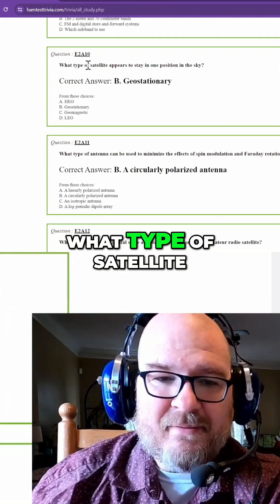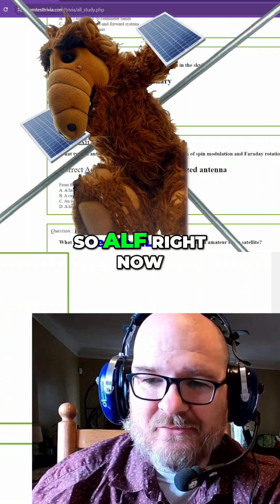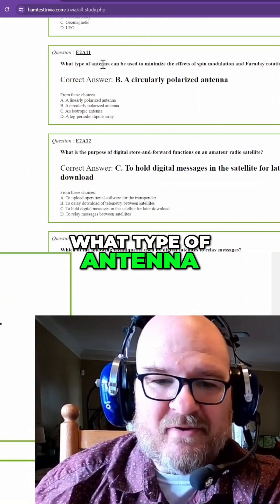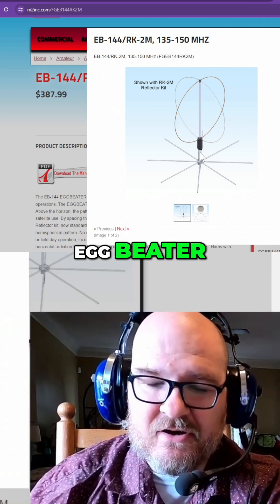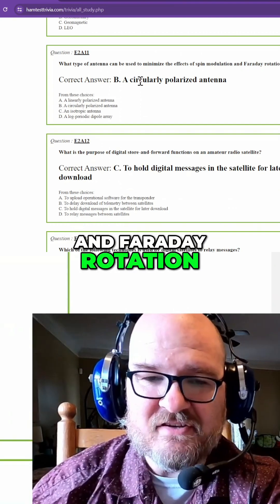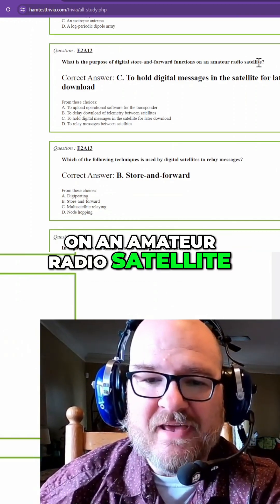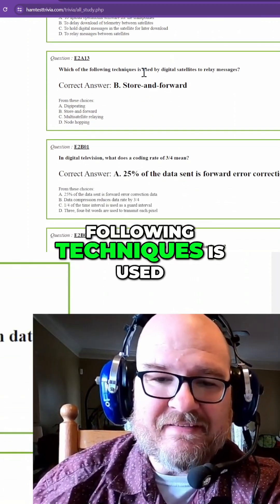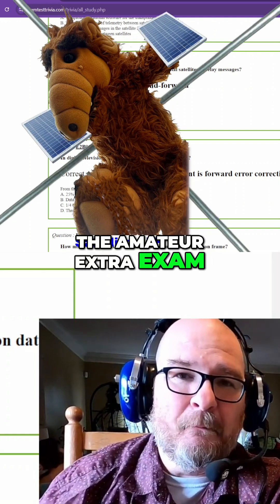Amateur Radio Extra Exam Secrets: Pass the Satellite Test!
Master the Amateur Extra Exam's satellite section with our in-depth guide! We cover geostationary satellites, antennas, and digital relay techniques. Learn how circularly polarized antennas minimize fading and understand digital store-and-forward functions.